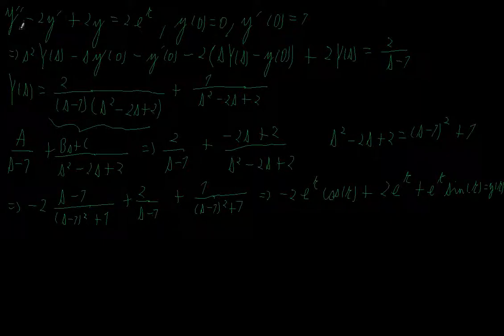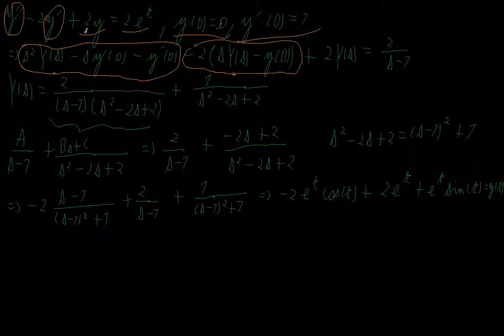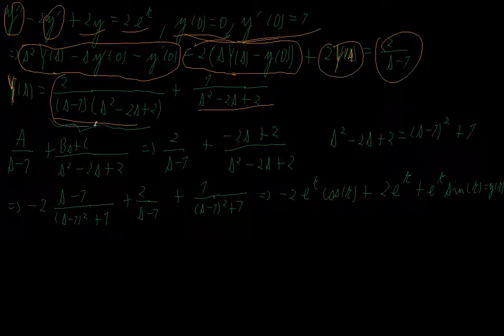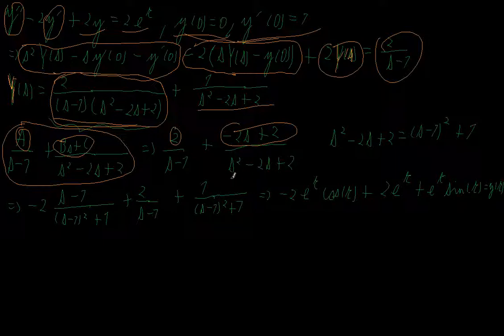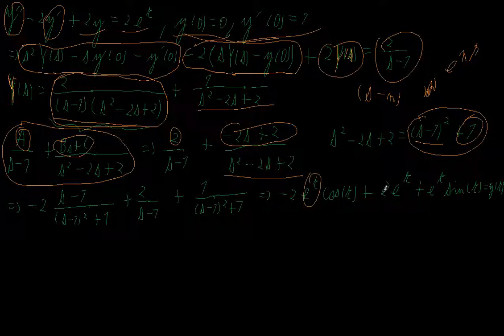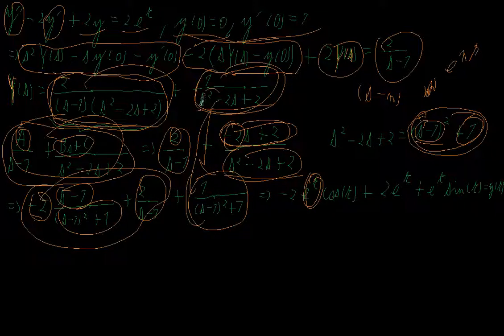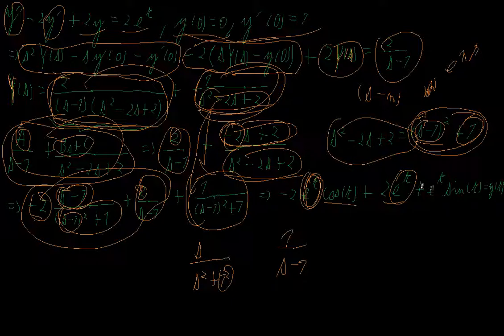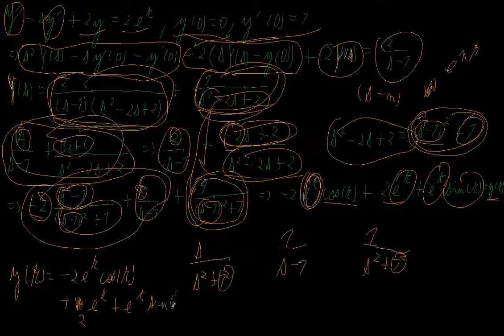Solve y''-2y'+2y=2e^t, y(0)=0, y'(0)=1, using Laplace Transform